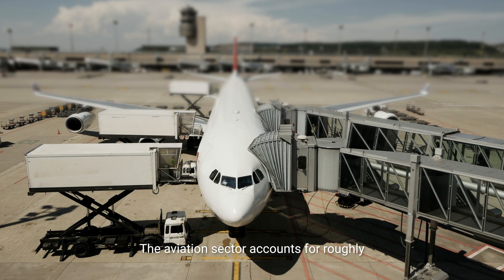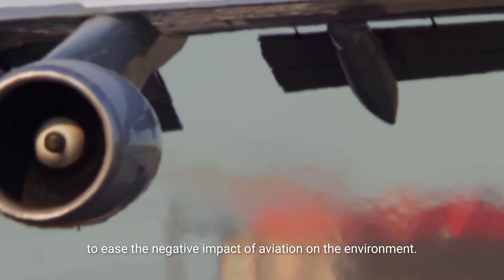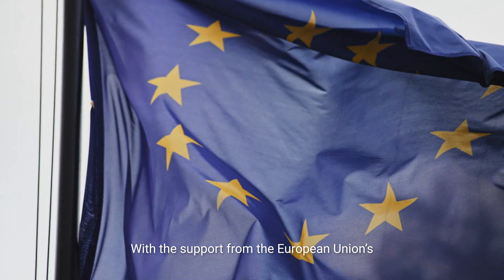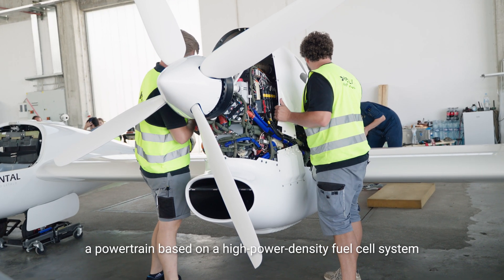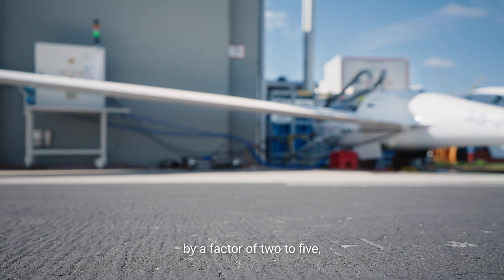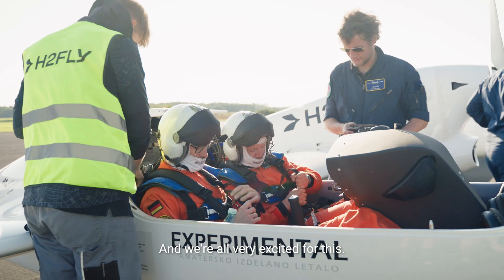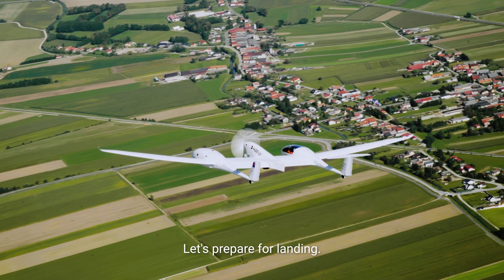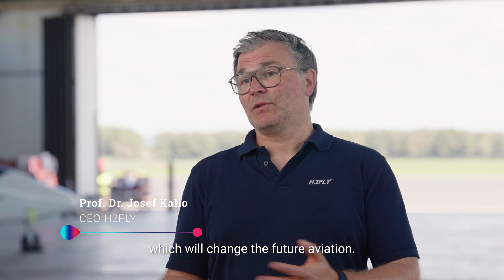HEAVEN Test Flight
Watch hydrogen power in action!